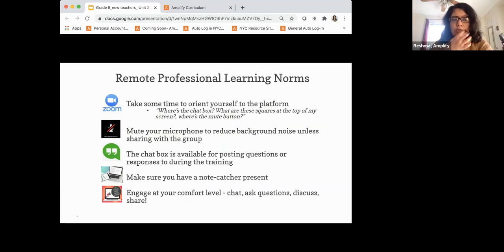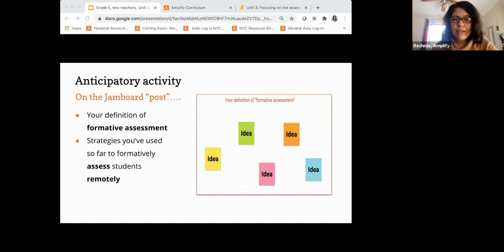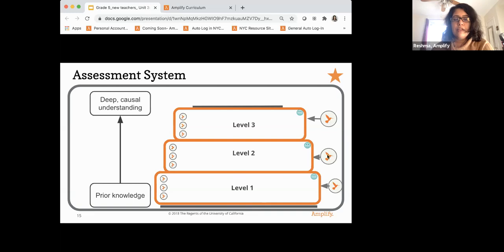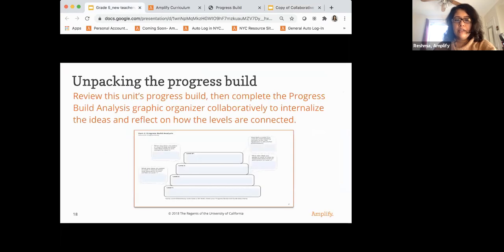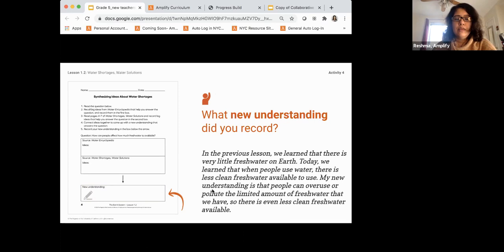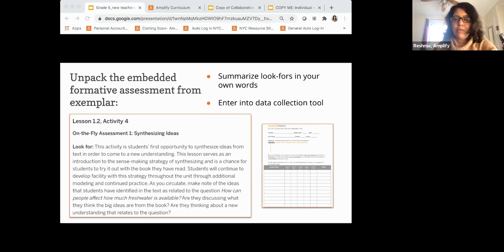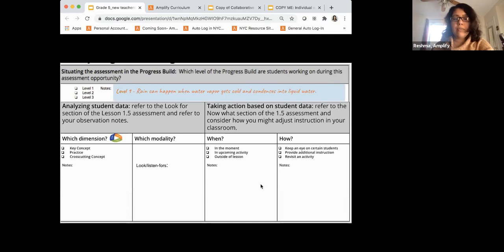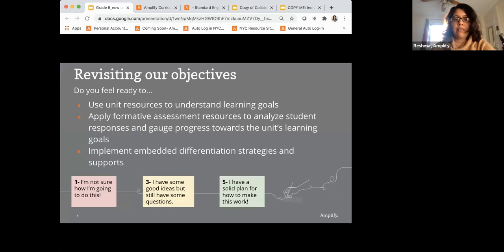Amplify Science Unit 3 The Earth System Focusing on the Assessment System